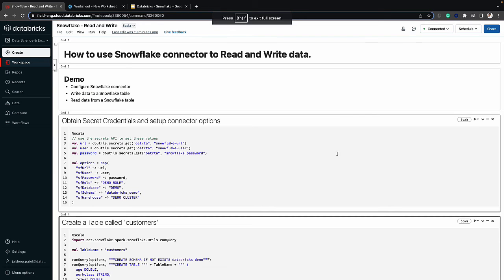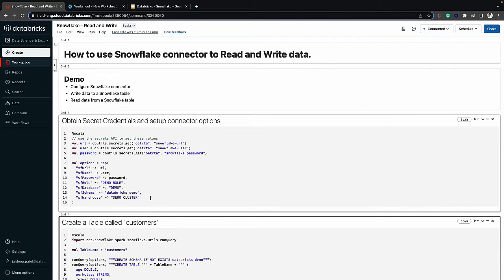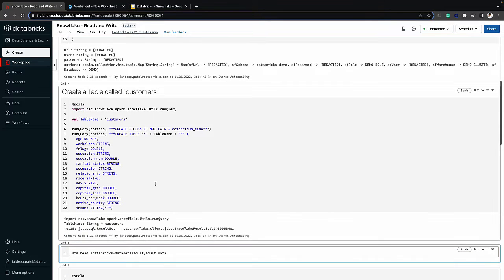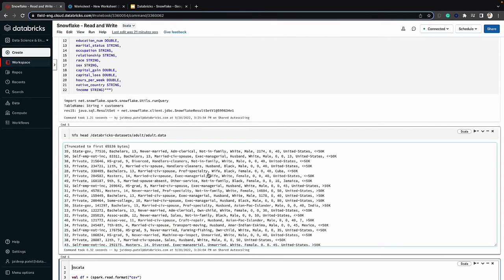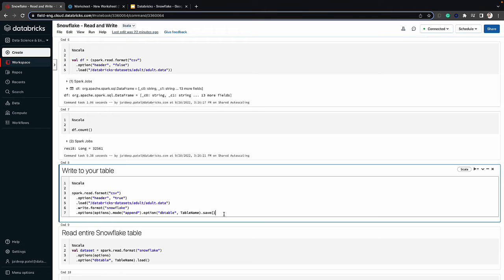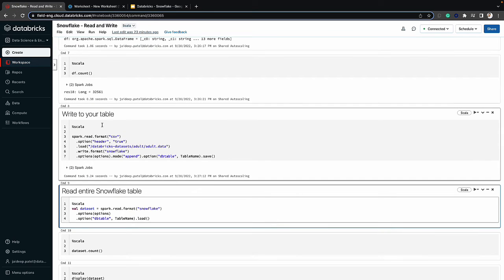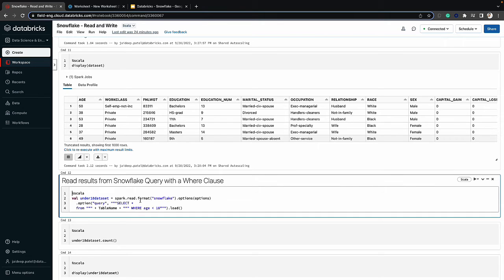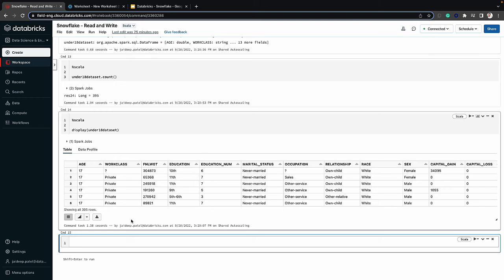Get Data In (and out) of Snowflake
In this short instructional video, you will learn how to Get Data In and Out of Snowflake using Databricks